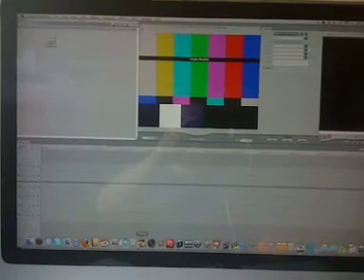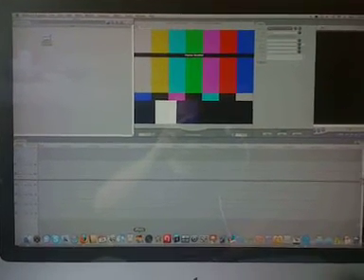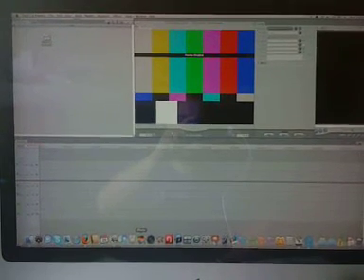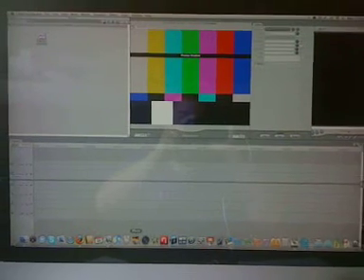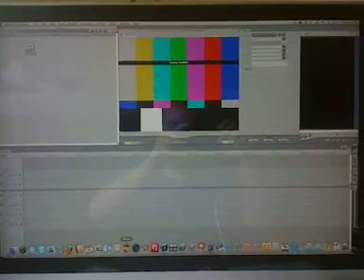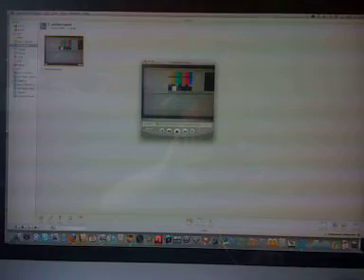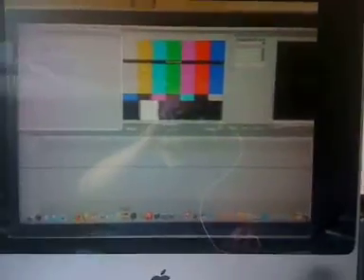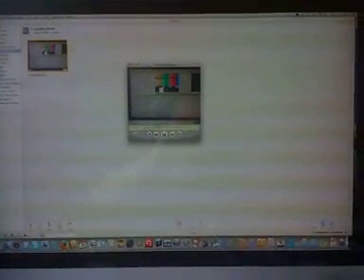Cycorder iPhoto video transfer with iPhoto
This video will show you how to transfer a video file from your iPhone captured with Cycorder, running 3.0 to your Mac using iPhoto.